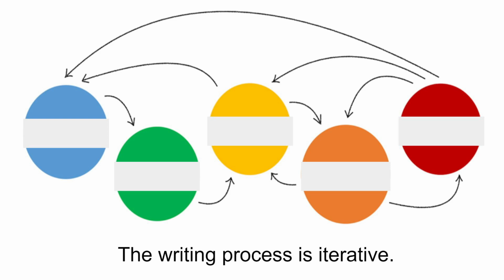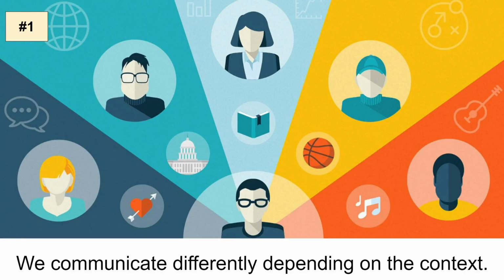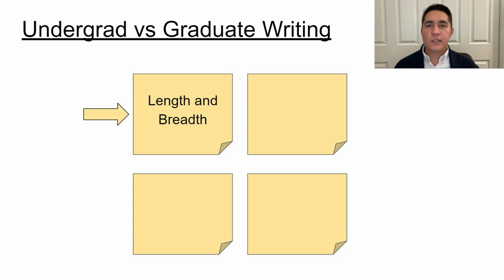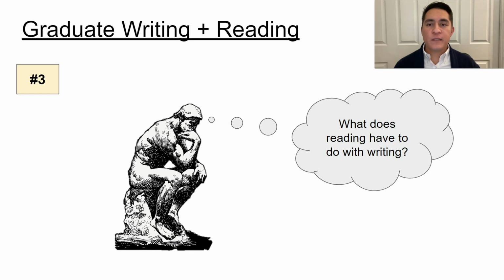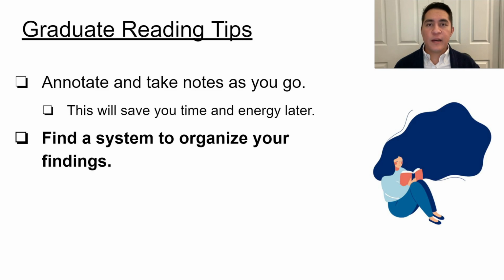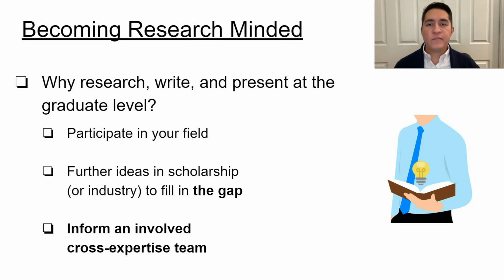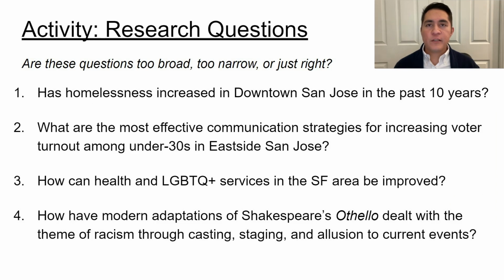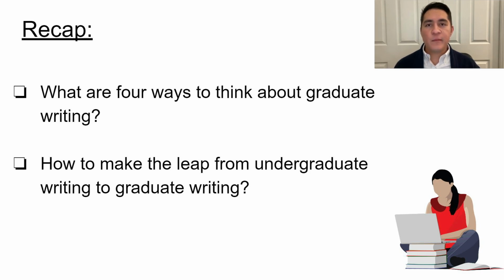Graduate Writer Mindset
Join our Writing Center tutor to learn the ways to think about graduate writing and how to get into the graduate writer mindset.

0:00 Introduction
0:40 What does the writing process look like?
1:13 The Writing Process
2:28 Essential Questions
2:37 Different areas require different ways of communication
3:46 Undergrad vs. Graduate Writing
5:19 Graduate Writing + Reading
6:38 Graduate Reading Tips
7:16 Graphic Organizer Sample 1
7:41 Graphic Organizer Sample 2
8:09 Becoming Research Minded
9:46 Activity: Research Questions
10:15 Activity: Research Questions Answer Key
11:05 Recap
11:42 Closing